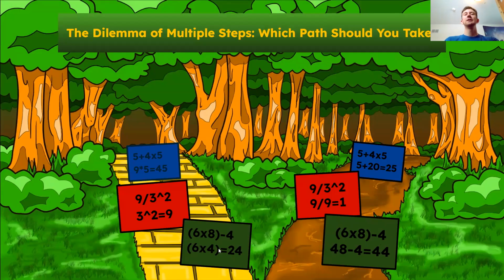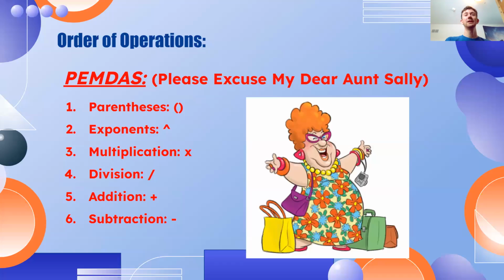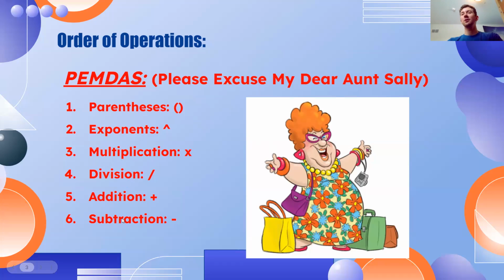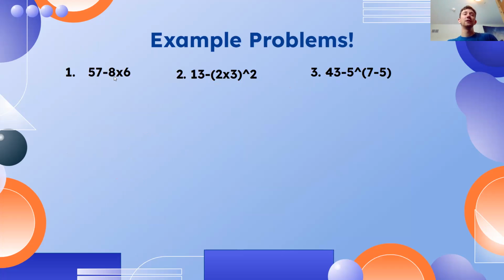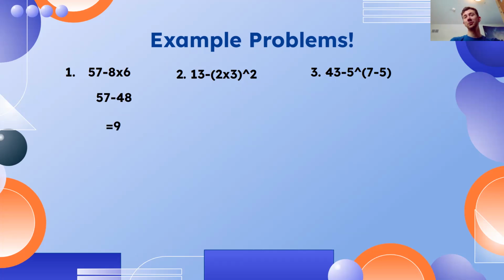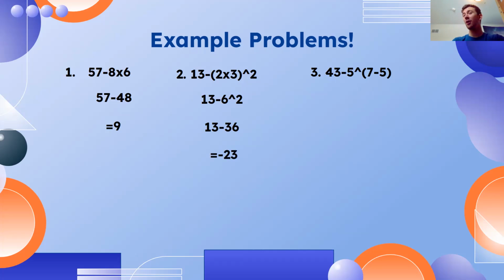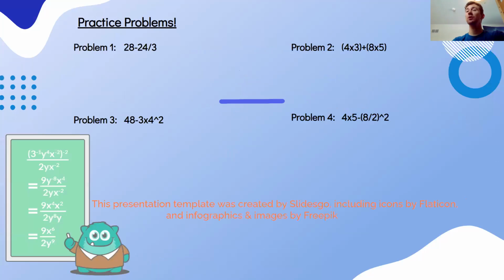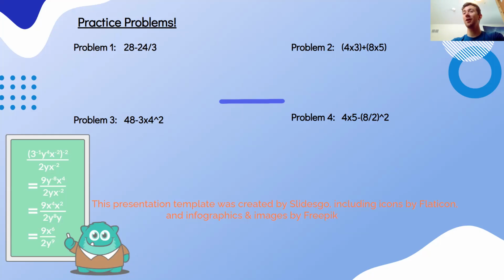Breakthrough Teaching Sample